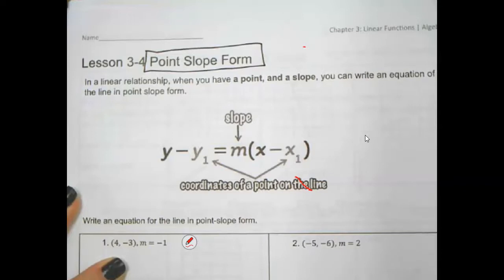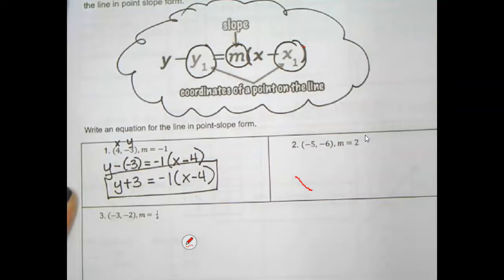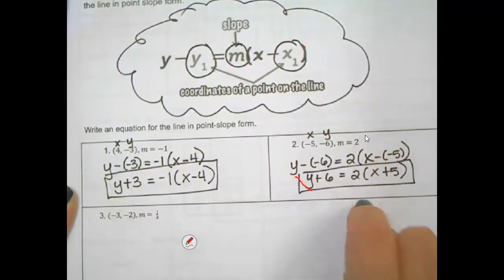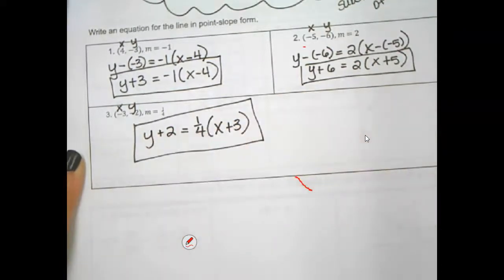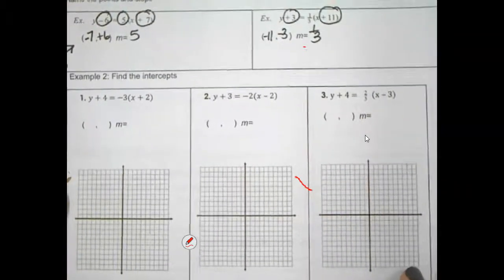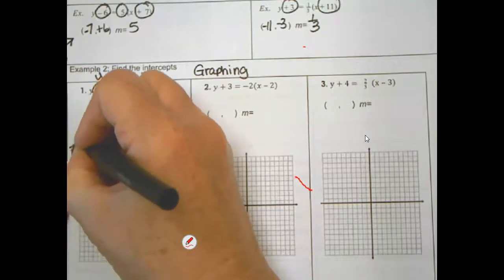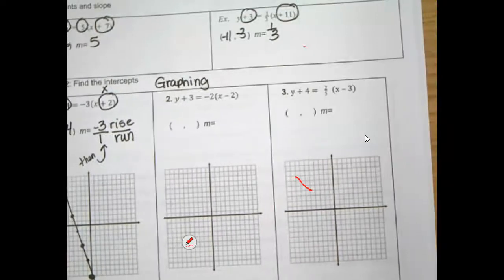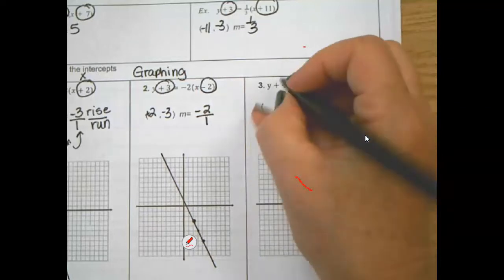3-4 Point Slope